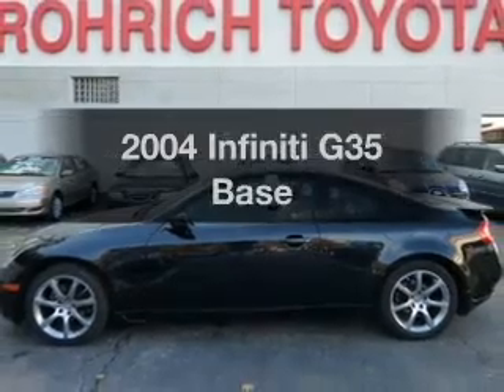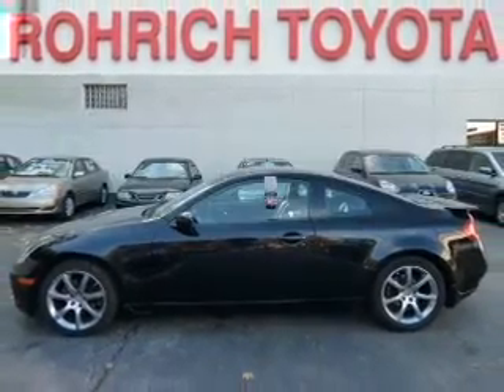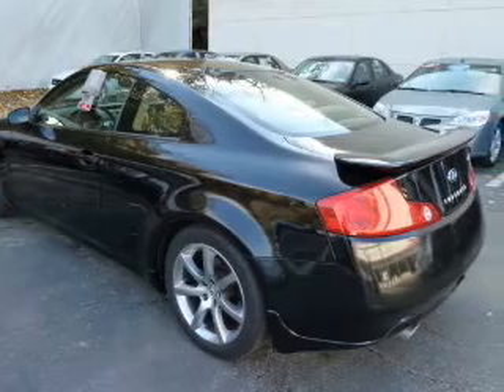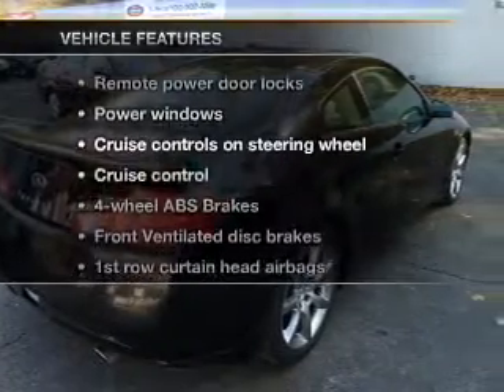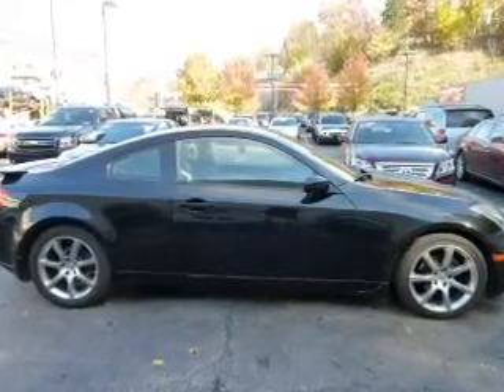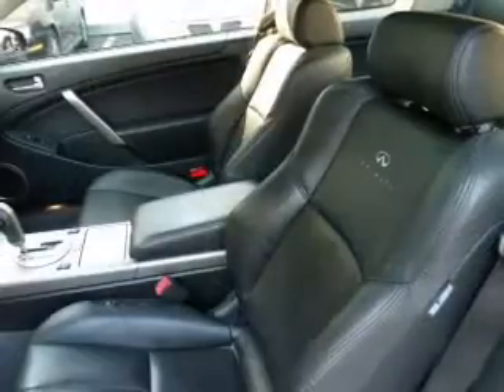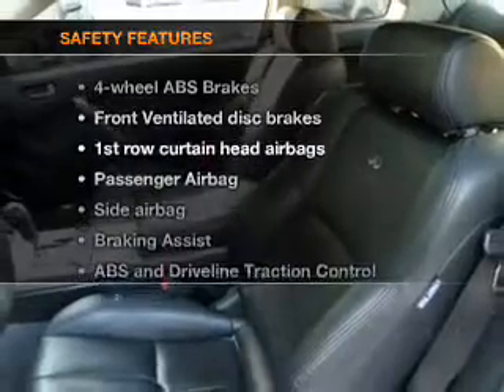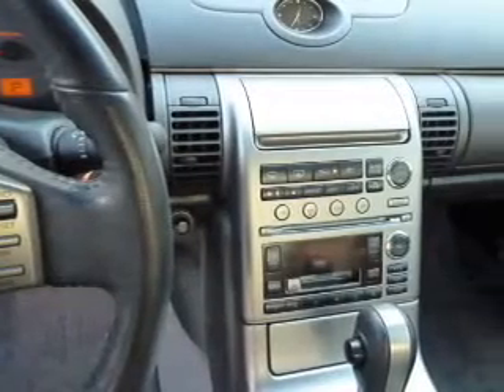2004 Infiniti G35 - Pittsburgh PA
Year: 2004
Make: Infiniti
Model: G35
Trim: Base
Engine: 3.5 liter 6 cylinder 24 valve
Transmission: 5-Speed Automatic
Color: Black
Mileage: 59295
Address:
2020 West Liberty Avenue